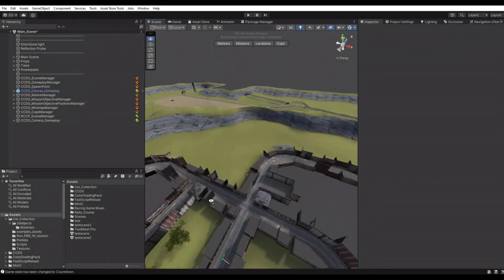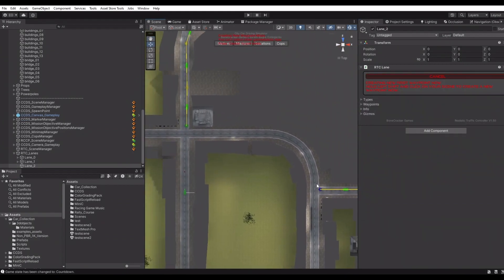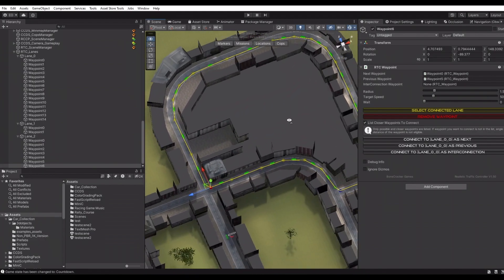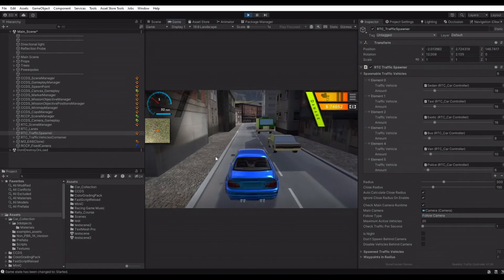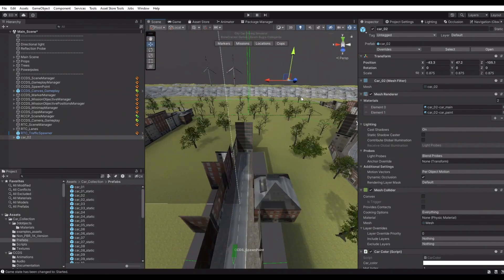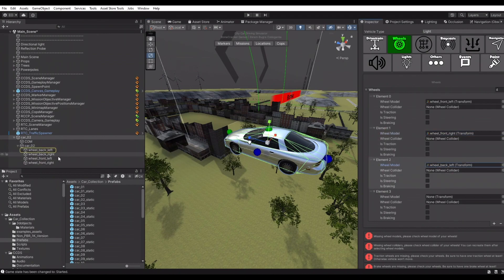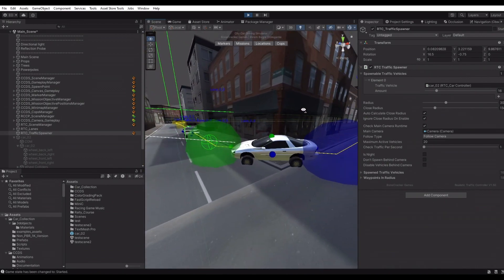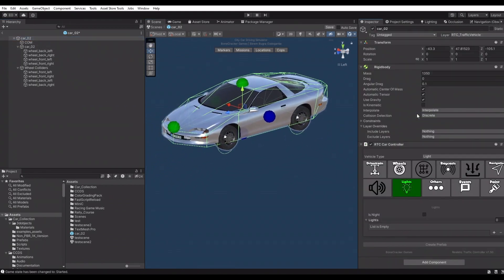Unity | Realistic Traffic Controller | How To Create Lanes & Vehicles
Create and manage a complete traffic system in your scenes in no time at all! Design new lanes and new waypoints and connect them together. Whether you're developing a driving game, a city simulation, or a virtual environment, Realistic Traffic Controller will bring life and authenticity to your scenes.

[V1.50 has been released on 05 April 2024, more details in release notes.]

The optimized traffic spawner will manage all vehicles in your scene, allowing vehicles to navigate roads, obey traffic rules, and interact with each other and the environment. Vehicles react intelligently to changing traffic conditions and adapt their behavior accordingly, creating a beautiful traffic flow in your game.

[Features]

    All platforms supported
    Creating & managing lanes and waypoints with assisted editor scripts
    Connecting lanes & waypoints to other lanes & waypoints
    Complete vehicle controller for traffic vehicles (with independent wheel configuration)
    Traffic spawner to create & manage the traffic vehicles
    Optimized traffic management based on distance and occlusion
    Traffic lights
    Vehicle obstacle detection and adherence to the traffic rules
    EasyRoads integration. Generate one way / two ways lanes with specific options on your EasyRoads road network with one click

[Editor Features]

    All major systems have been managed by their responsive editor scripts
    Creating / adding / removing / editing lanes and waypoints with a few clicks
    Complete vehicle controller can be used on any kind of land vehicle
    Simplified vehicle setup
    Obstacle detection with raycasts and triggers
    Optimized traffic management (Only closer vehicles will use heavier processes)
    Listing waypoints in close proximity and connecting to them inside the editor
    Scene manager to check and fix any wrong configuration on the scene
    Customizable gizmo settings

Regardless of your use case, Realistic Traffic Controller will elevate the realism and immersion of your projects. Take control of traffic like never before and create dynamic environments that will captivate your audience.